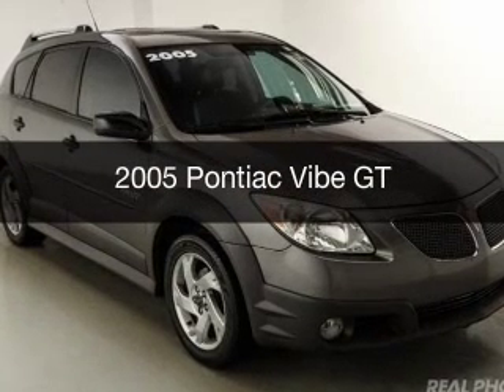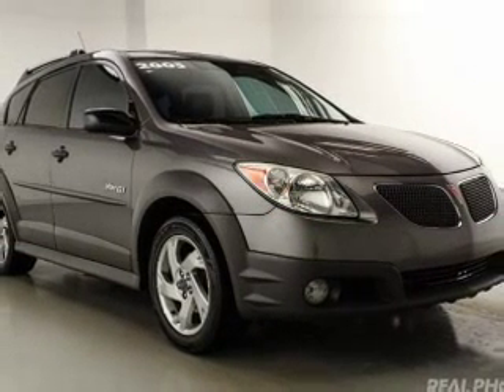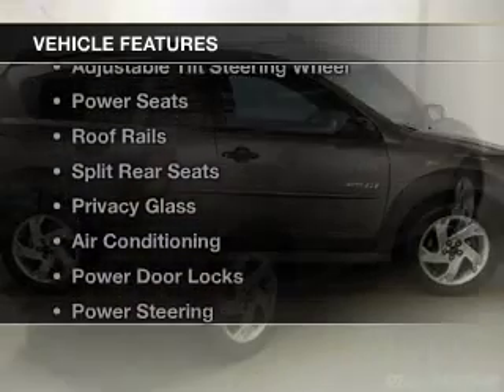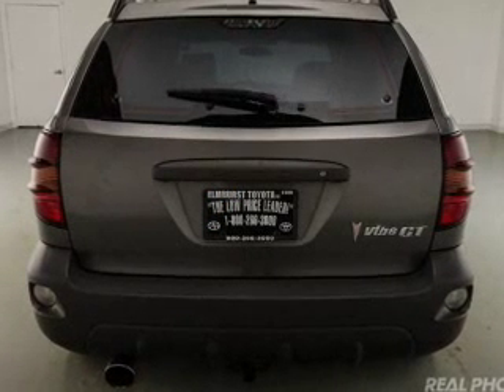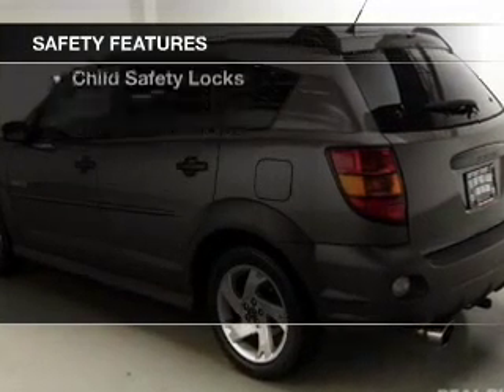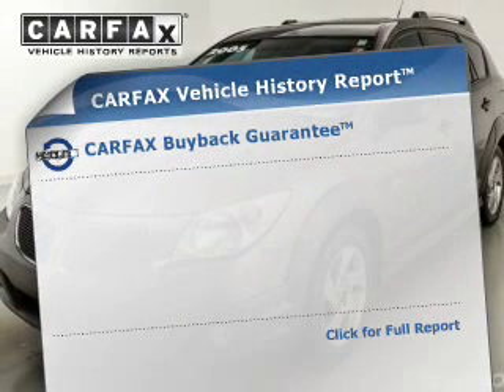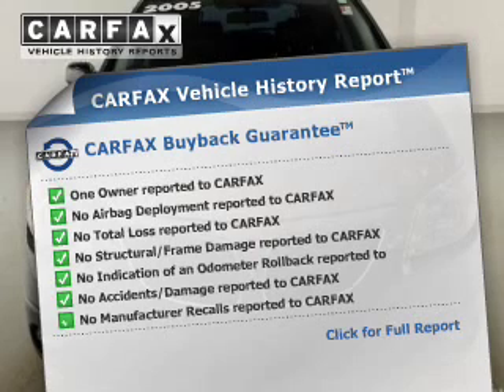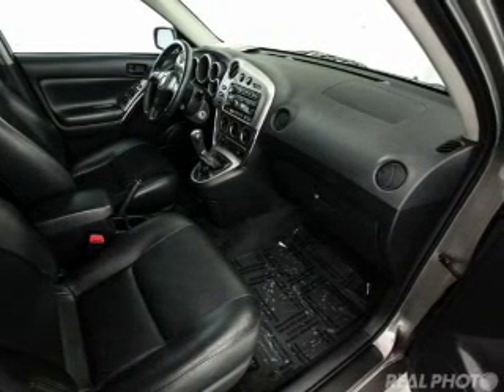2005 Pontiac Vibe - At Elmhurst Illinois Toyota Dealer Elmhurst Toyota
Year: 2005
Make: Pontiac
Model: Vibe
Trim: GT
Engine: 1.8 liter inline 4 cylinder 16 valve
Transmission: 6-Speed Manual
Color: Moonstone
Mileage: 71137

Address:
440 W Lake St, Elmhurst, IL 6012